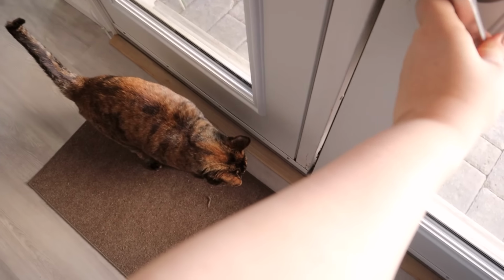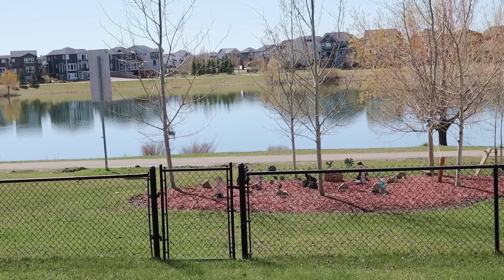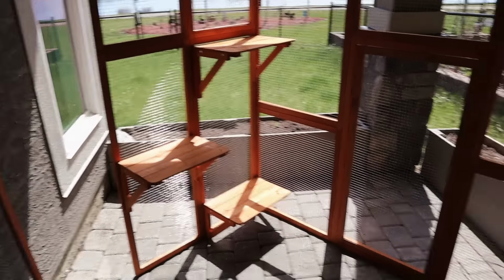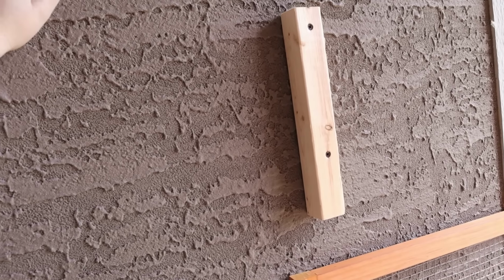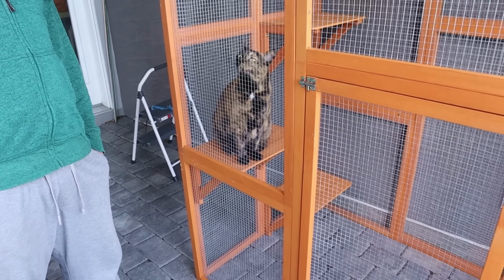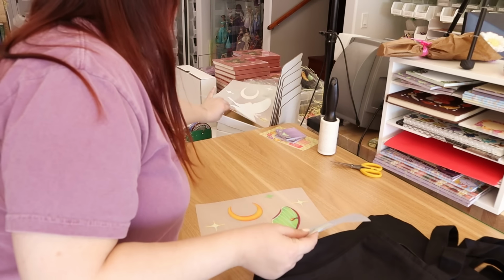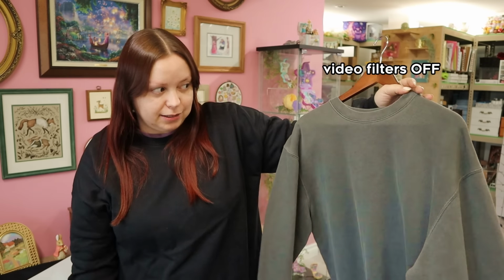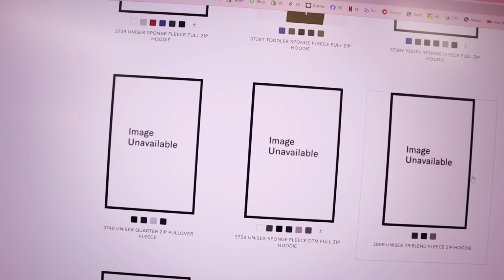Building a Catio for the Kitties!